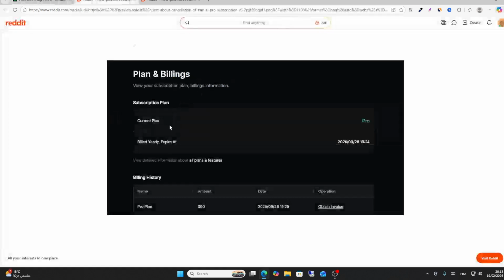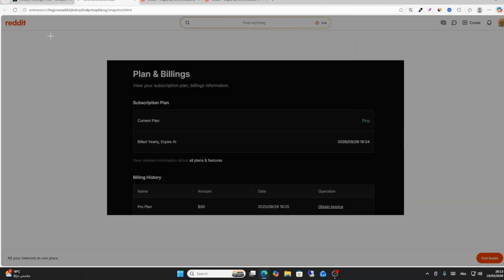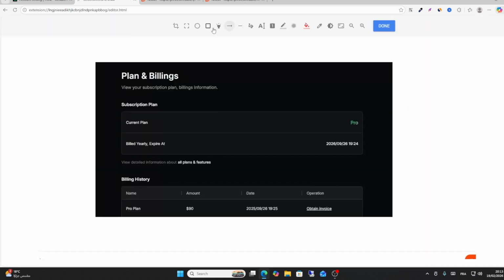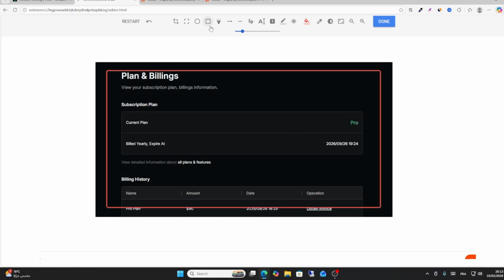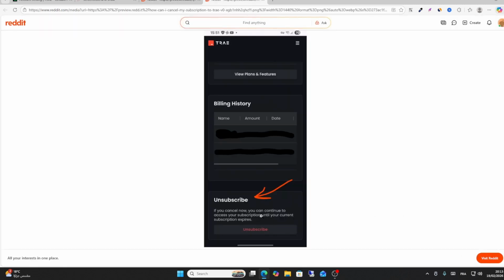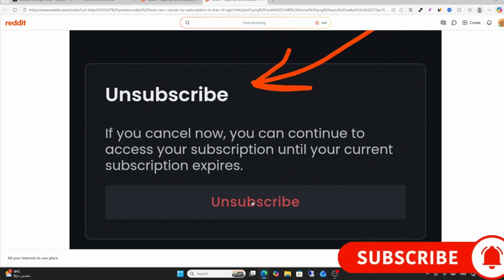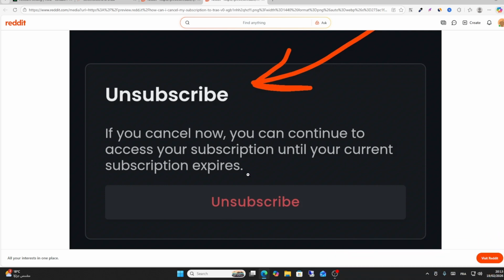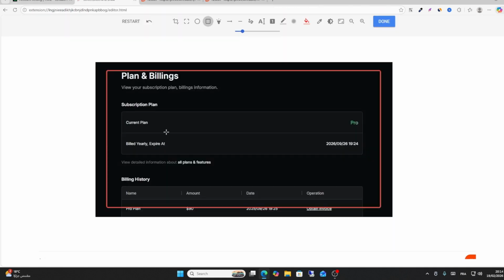How to Cancel Trae ai Subscription (Quick & Easy)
Cancel Trae ai Membership step by step